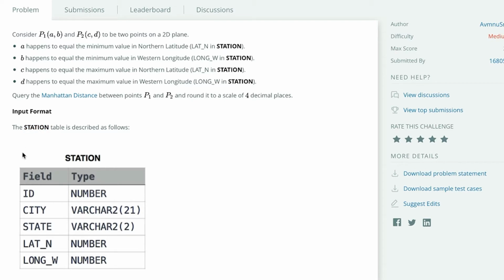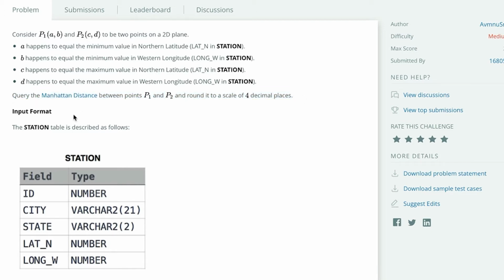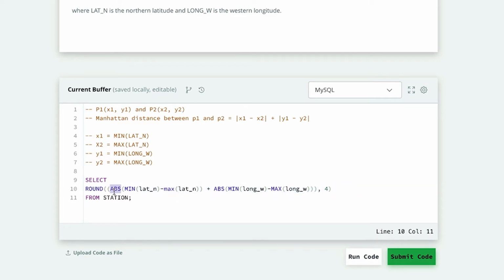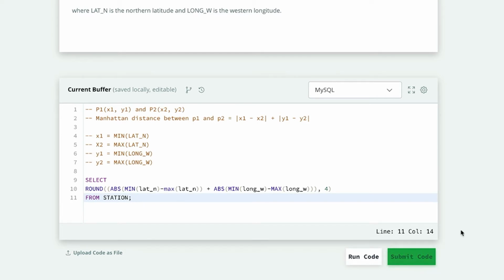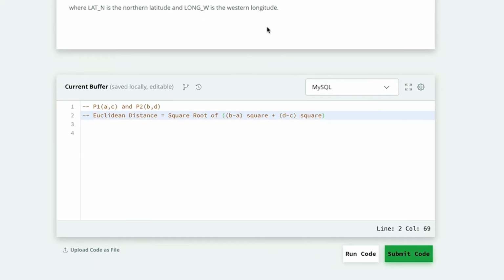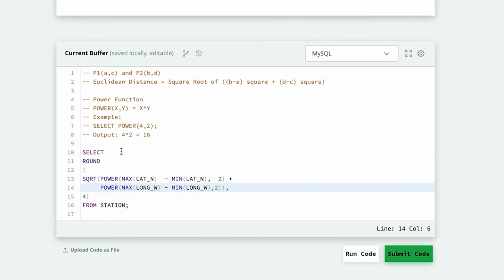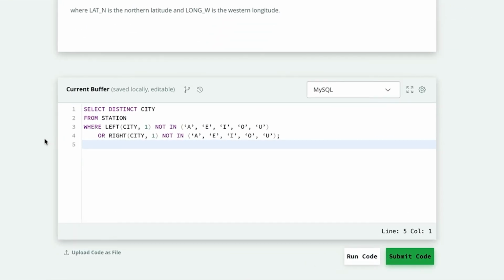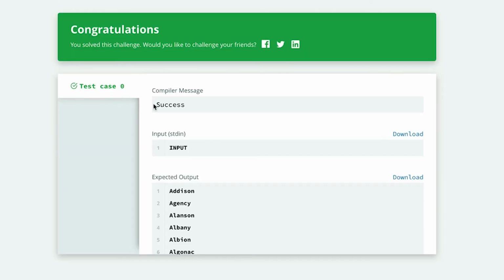SQL Hackerrank Practice Test 13 | SQL for Beginners